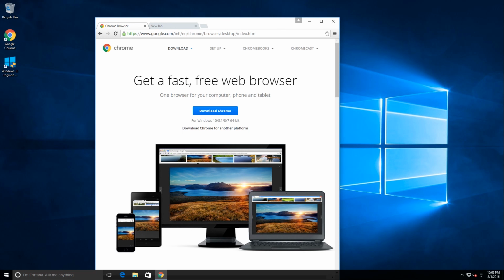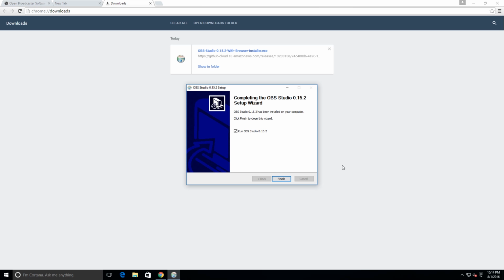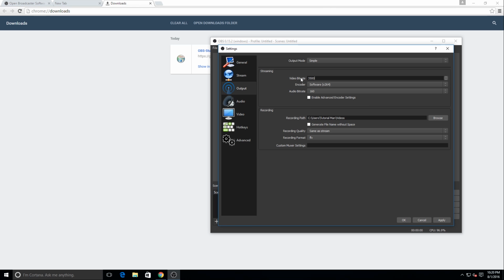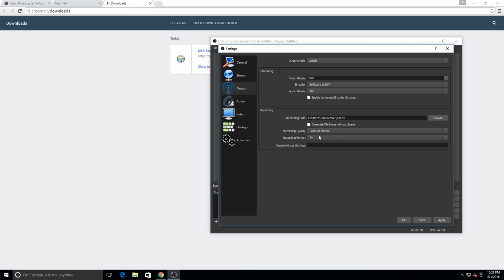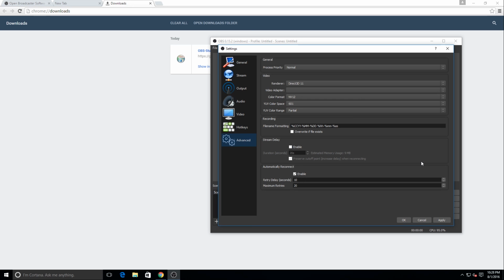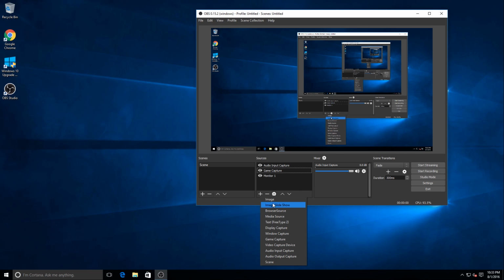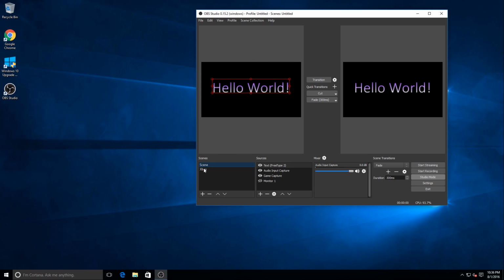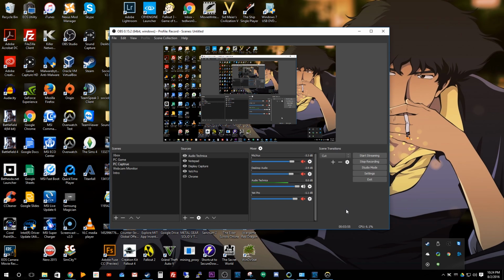How to setup OBS Studio! Get Streaming on Youtube or Twitch!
So you want to stream and record game play huh? Then you have come to the right place! Knightmare Studios is here to help guide you along the OBS path to greatness with our first OBS ( open broadcaster software) tutorial video.

We will go over the basics of how to create scenes, add in sources and more. We'll talk about what hardware and internet speeds you'll need to get the job done.